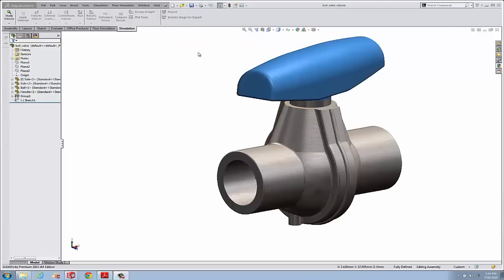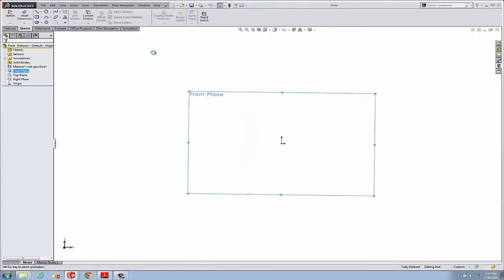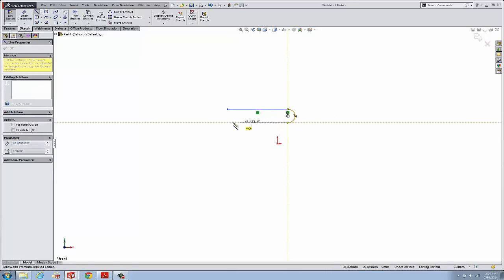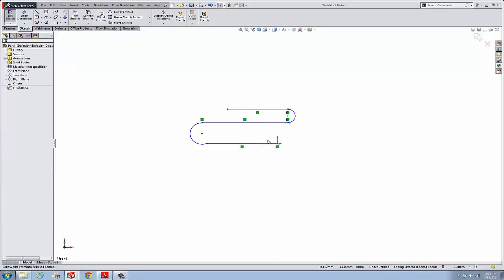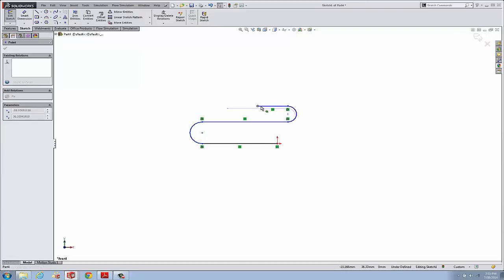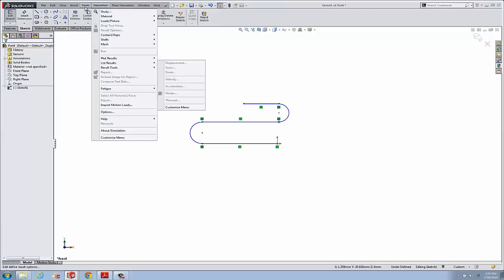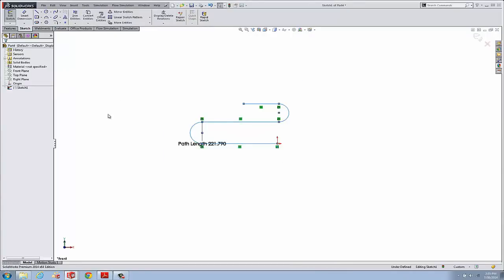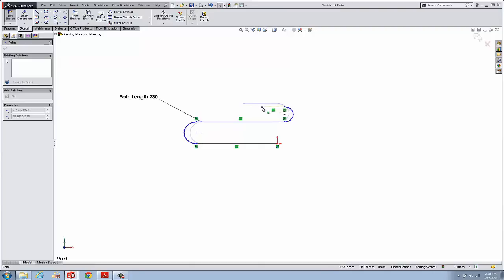SOLIDWORKS - Path Length Dimension For A Group of Sketch Entities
Learn about the new path length dimension introduced in SOLIDWORKS 2014.